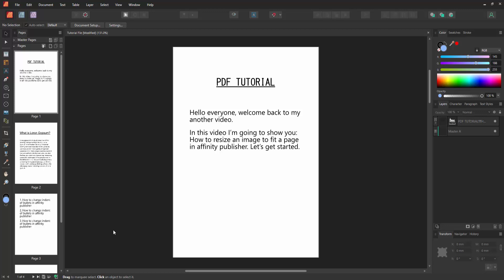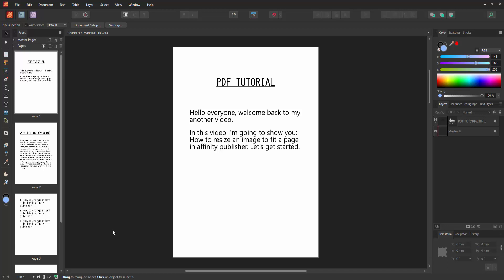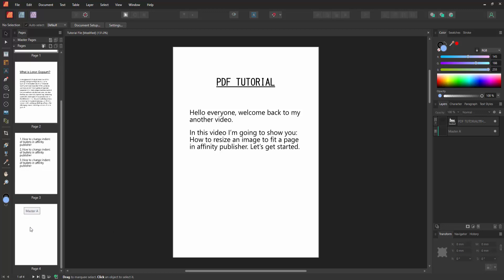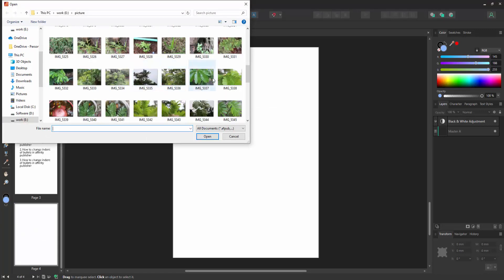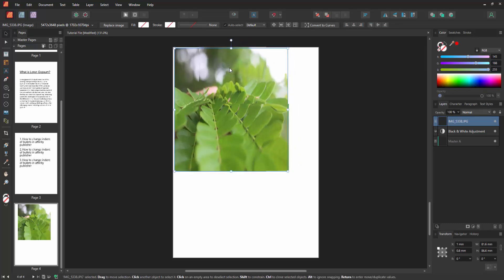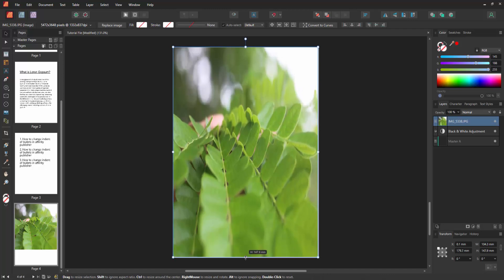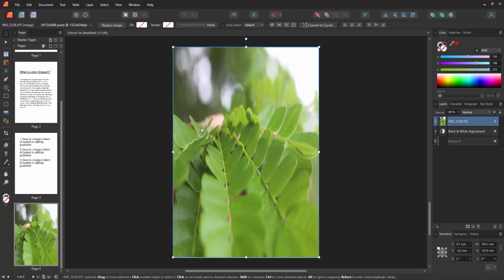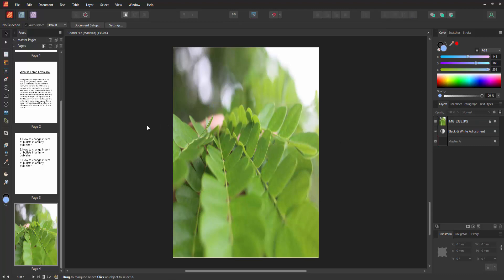How to resize an image to fit a page in affinity publisher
Assalamu Walaikum,
In this video I will show you, How to resize an image to fit a page in affinity publisher.  Let's get started.